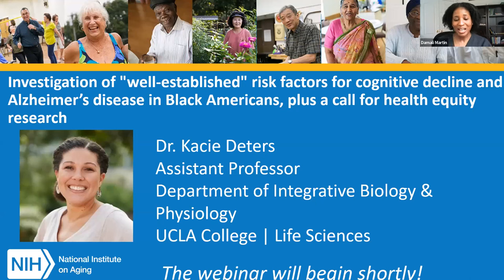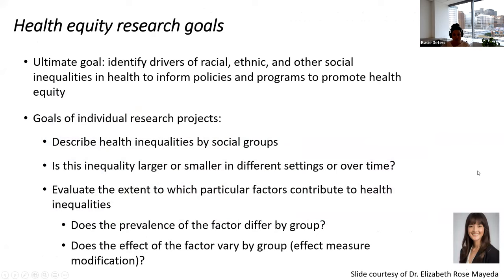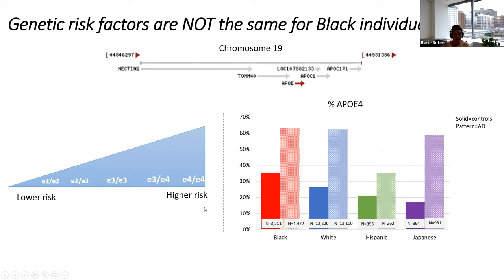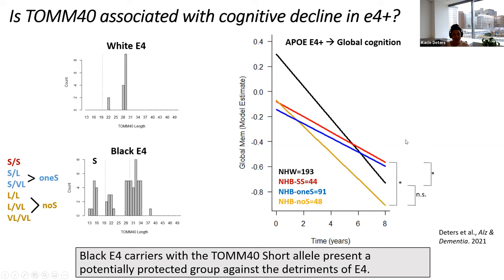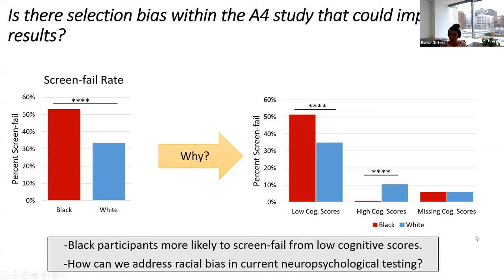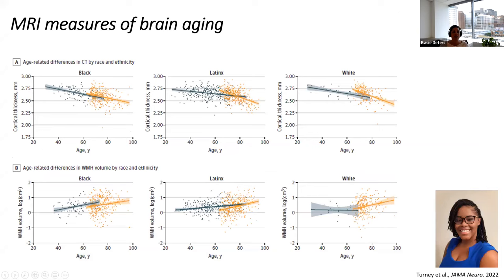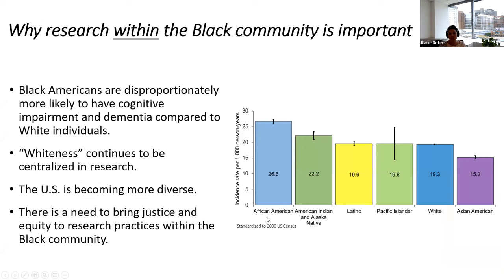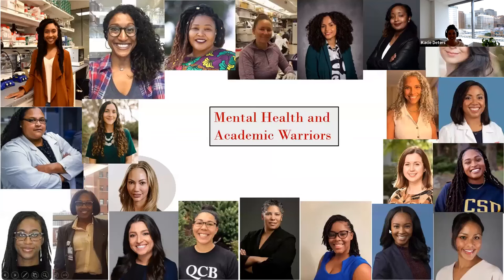Investigation of risk factors for cognitive decline and Alzheimer’s disease in Black Americans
Black Americans have an increased risk for age-related cognitive decline and Alzheimer's disease (AD) compared to white Americans. However, risk factors for age-related cognitive decline and AD have been defined based largely on data from white populations. Dr. Kacie Deters presented on how a few of these "well-established" risk factors impact Black individuals differently than white individuals. This and other analogous research continue to show the importance of understanding risk factors within the Black population, not in comparison to the white population, as a best practice toward health equity research.

The full title of this webinar is "Investigation of "well-established" risk factors for cognitive decline and Alzheimer’s disease in Black Americans, plus a call for health equity research." The webinar is part of the Minority Health and Health Disparities in Neuroscience Webinar Series.